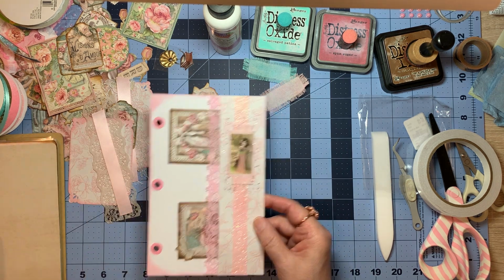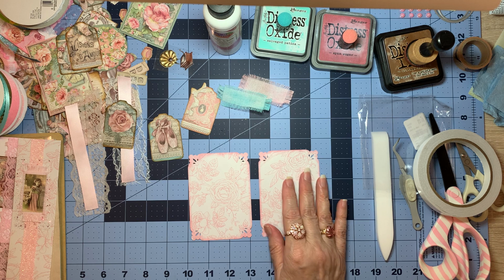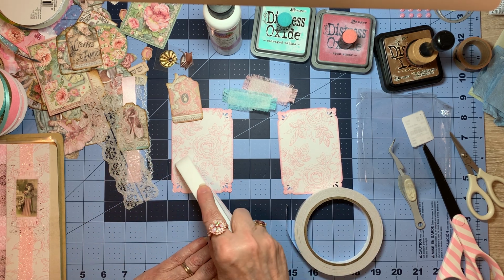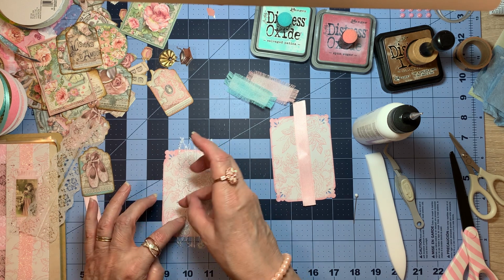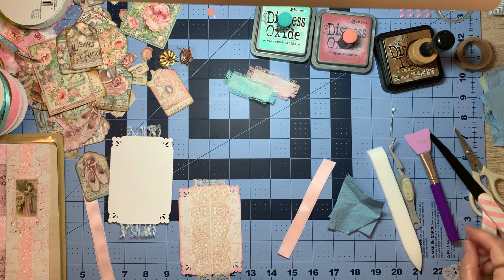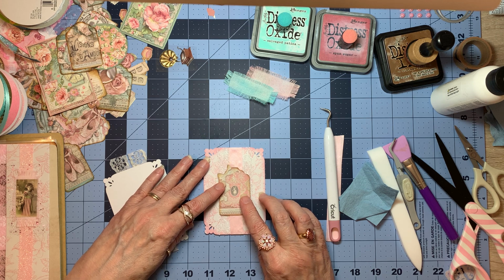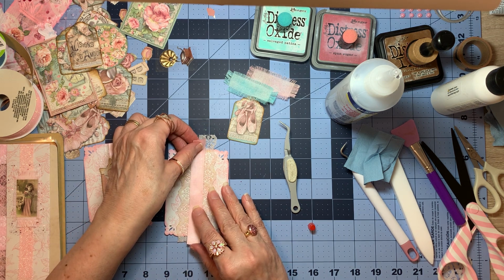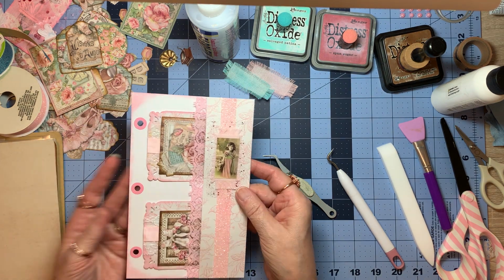Words for Wednesday: Working on Journaling Cards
THIS VIDEO IS INTENDED FOR PERSONS 18 YEARS OLD AND OLDER
Hello everyone!  Welcome.  If you prefer your satin ribbon to be completely flat, all you need to do is cut your lace down the middle and glue it on either side of the ribbon.  Thank y'all for stopping by to see what I am working on!